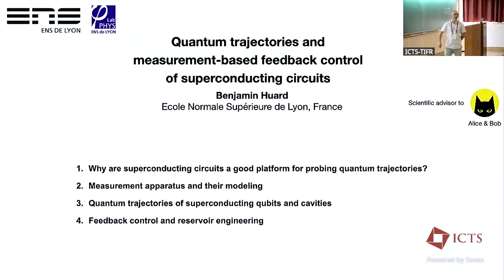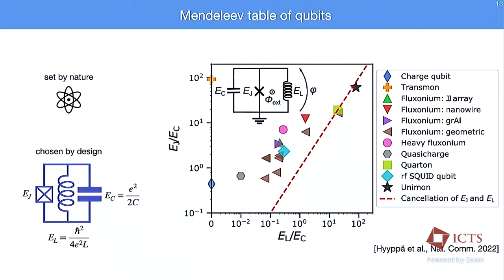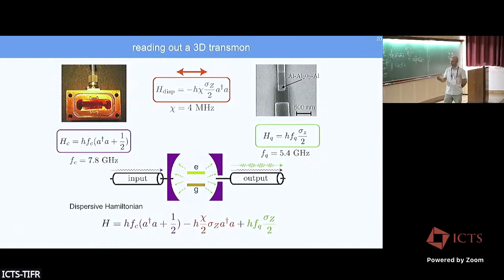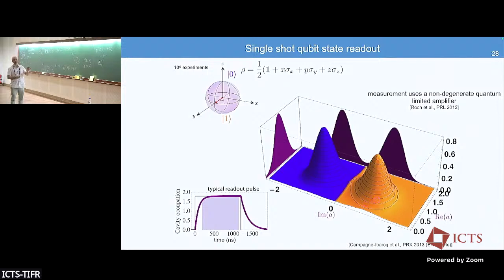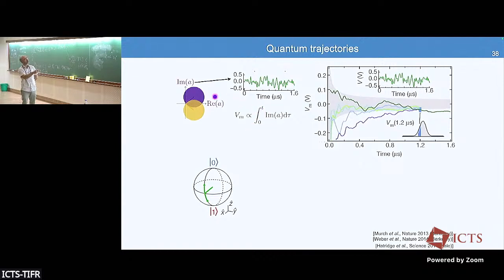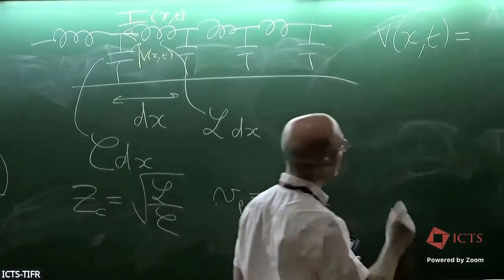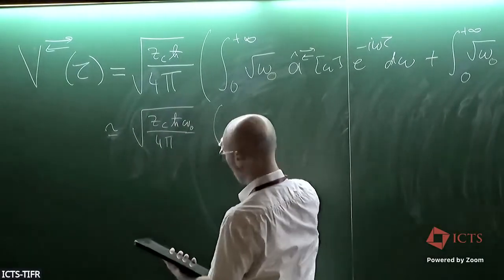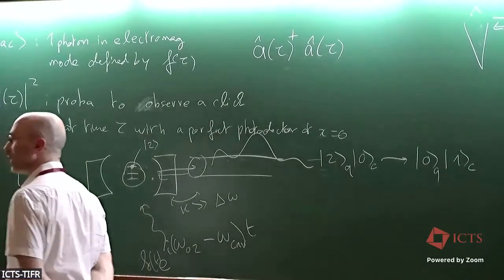Quantum Trajectories and Measurement-based feedback control of Sup... (Lecture 3) by Benjamin Huard